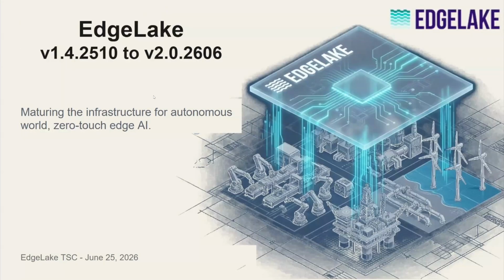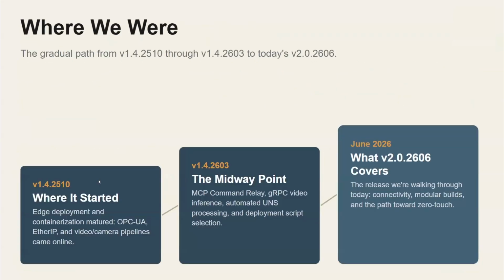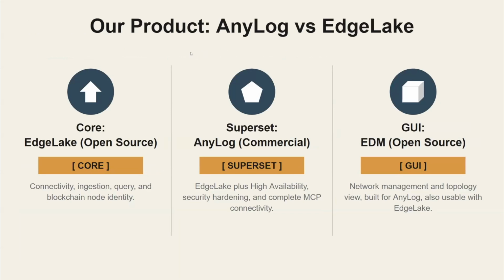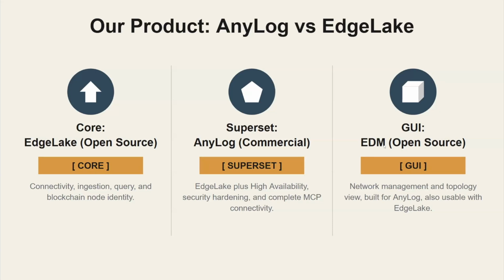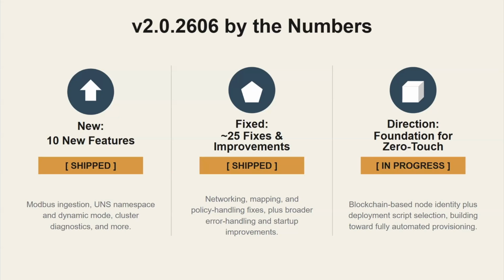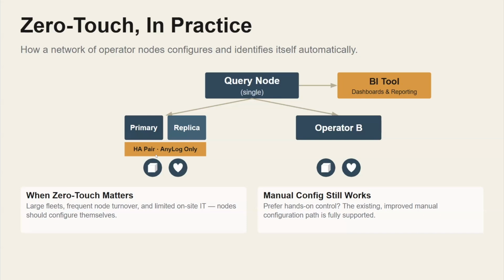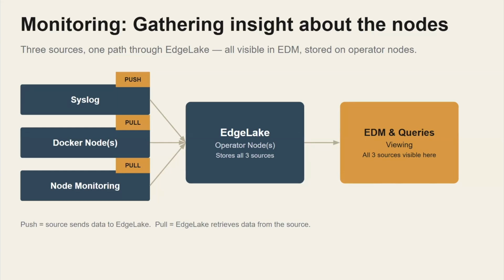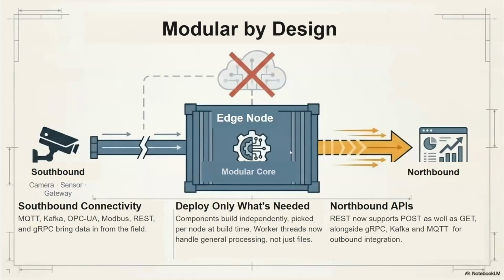EDGELAKE V2.0 presentation TSC 2026 06 25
Ori Shadmon present EdgeLake V2.0 and positions it with ANYLOG EDF and EDM enterprise products during the 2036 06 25 EdgeLake TSC